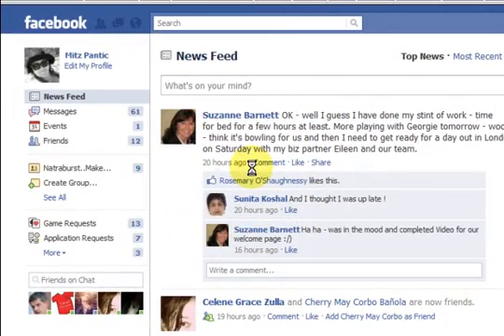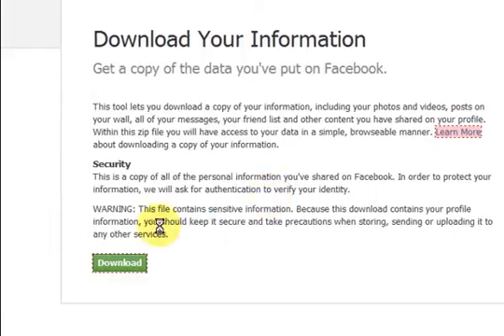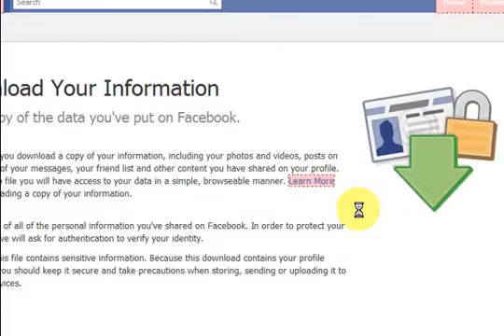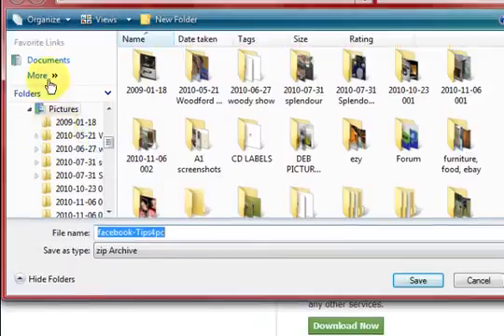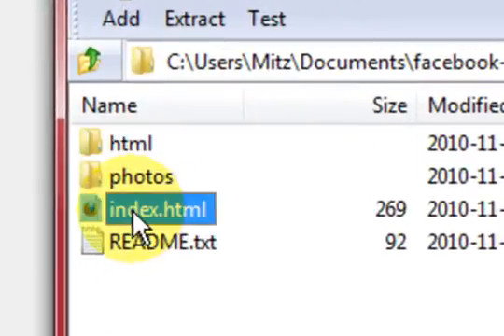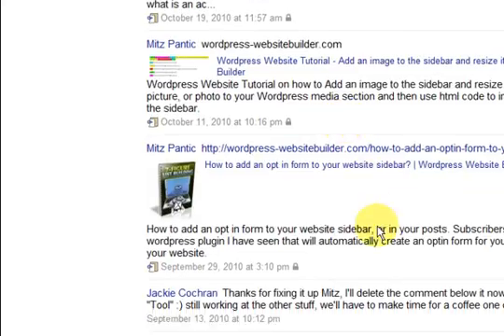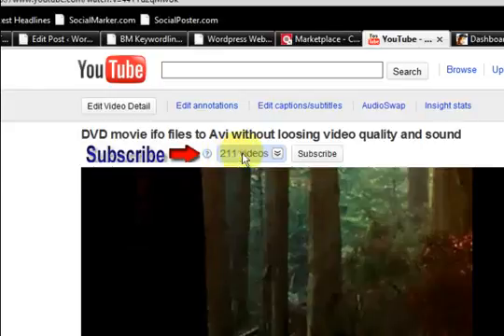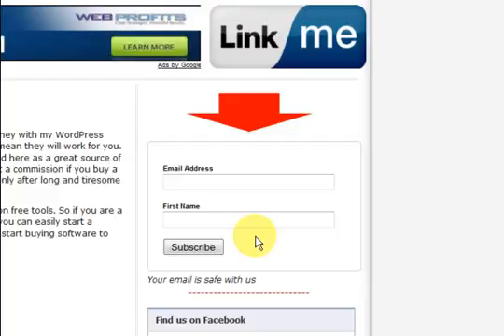Download Your Entire Facebook Profile To Your Computer to save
Download Your Entire Facebook Profile To Your Computer to save. This is all your important information that you own and can download this to your computer.